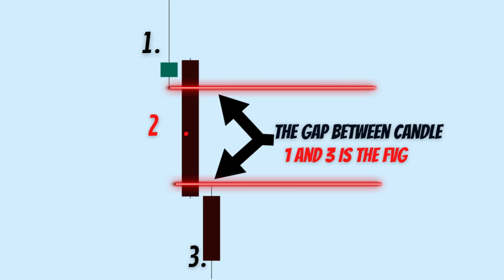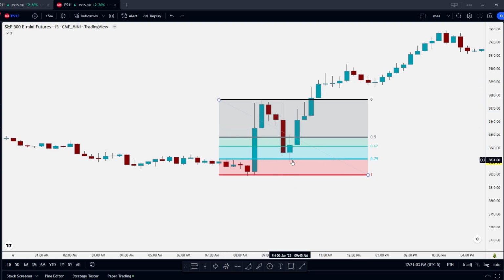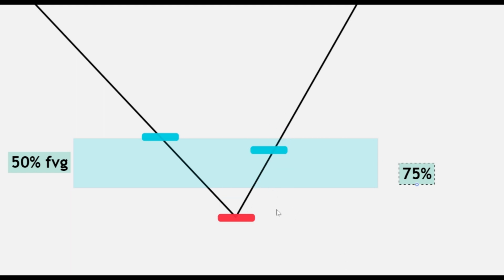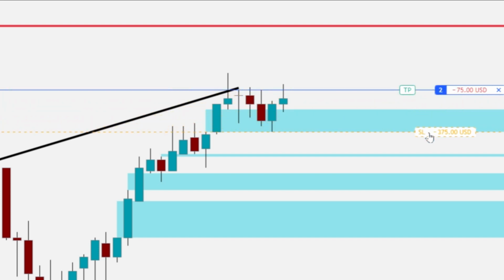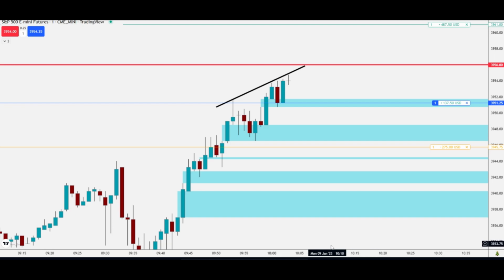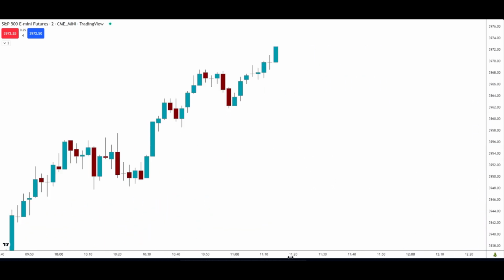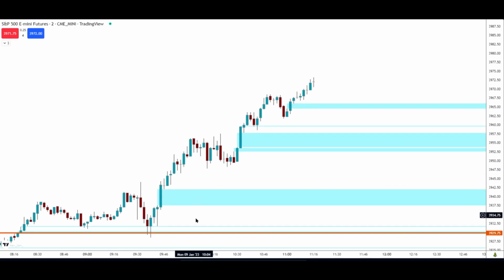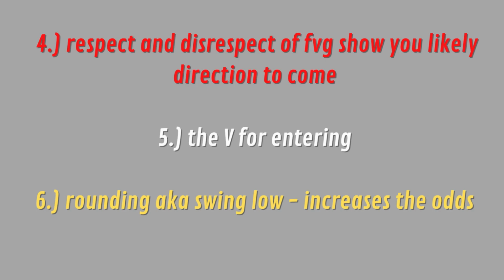Proper FvG Entry Strategy ICT The Fair Value Gap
In this video, I'll be teaching you a trading strategy that uses the Fair Value Gap to increase the odds in your favor.

⛔ I no longer trade this way but because I do think it would be valuable to ICT traders I've decided to make it public once again. ⛔

The Fair Value Gap is a technical analysis indicator that helps you spot opportunities to trade securities at a discount. By using the Fair Value Gap, you can increase your odds of making a profitable trade. If you're interested in learning more about futures trading, forex trading, or Funded Trading, then this is the video for you!
In this video, I'm teaching you how to increase the odds in your favor by using a trading strategy called the Fair Value Gap. This strategy is designed to exploit the small differences in the value of assets, known as the fair value gap.

This strategy is useful for hedging or trading futures or Forex markets. By understanding how to use the Fair Value Gap, you can increase your chances of winning while minimizing your risk. Watch this video to learn how to use this strategy to increase your odds in your favor
In this video, I'm going to teach you a trading strategy called the Fair Value Gap. The Fair Value Gap is a trading strategy that uses options to increase your odds of making a profit in the markets.

This trading strategy is simple, effective, and can be used by both beginner traders and experienced traders. If you're looking to increase your odds in the markets, then this is the strategy for you! In this video, I'll teach you everything you need to know to start using the Fair Value Gap in your trading strategy.